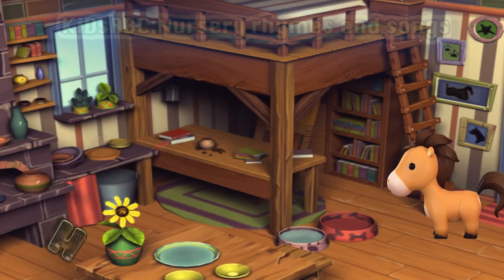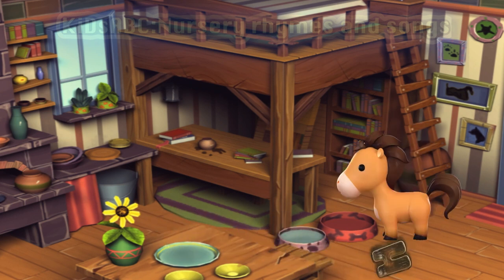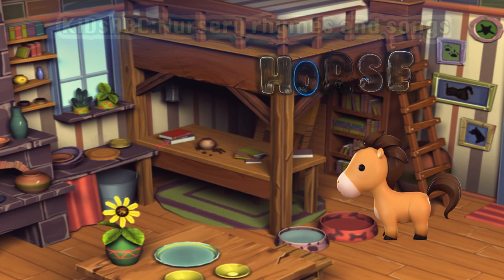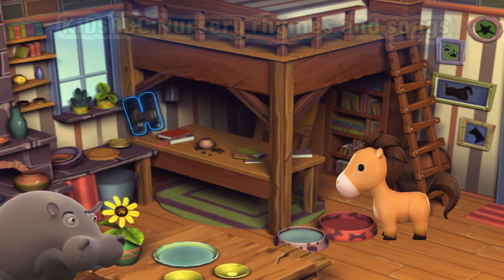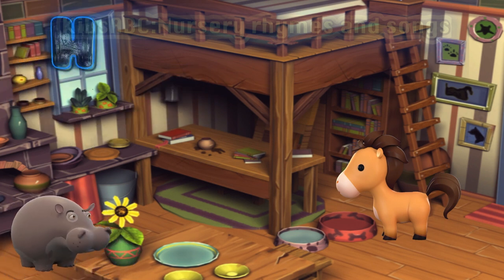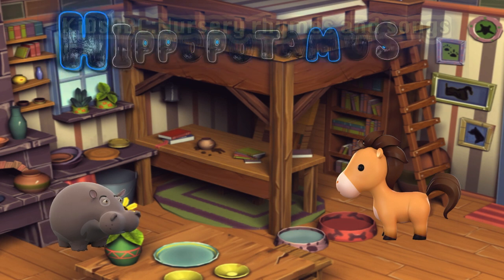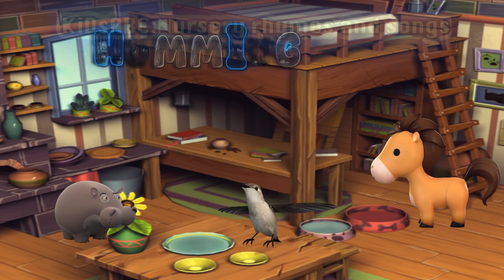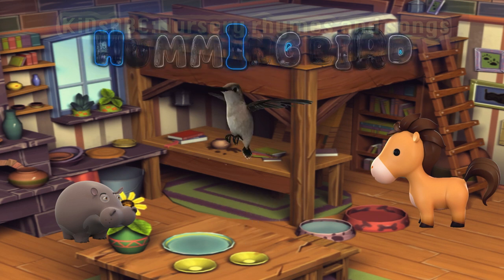"H" is for Hippopotamus: learn alphabets for kids, Pre-schoolers and toddlers: Nursery Learning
Learning the letter "H"!

Series goes through each of the letters, starting with A and ending with Z. Each letter is accompanied with an engaging story and soundtrack.

This letter/Alphabet learning series is good for babies, toddlers, preschoolers, and kids of all ages!

About:
At KiDsABC, our primary goal has always been to engage families with entertaining and educational content . Our beautiful 3D animation and songs create a learning environment that moves on the everyday experiences of young children.
We create 3D animation mainly to help preschoolers learn letters, numbers, animal sounds, colors, and more.

With this we hope kids will enjoy and have a memorable time learning the rhymes. So join us in this fun journey filled with fun and education